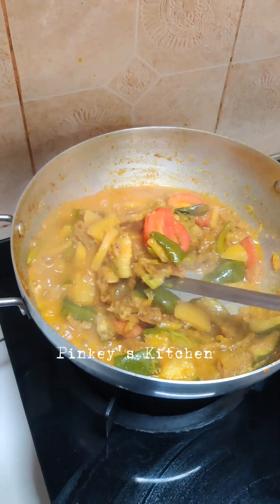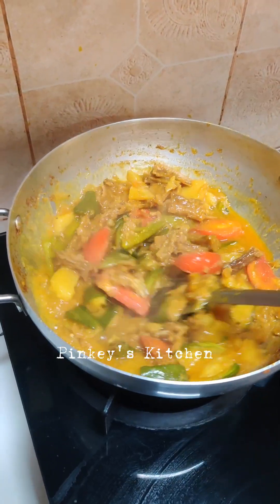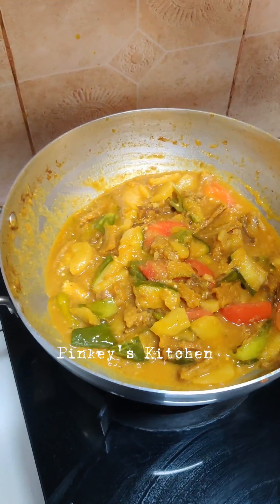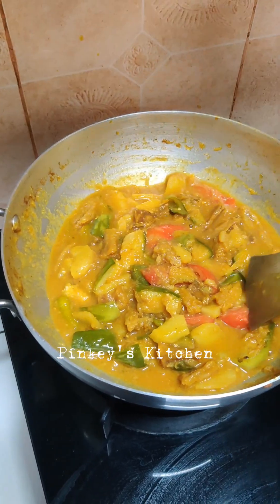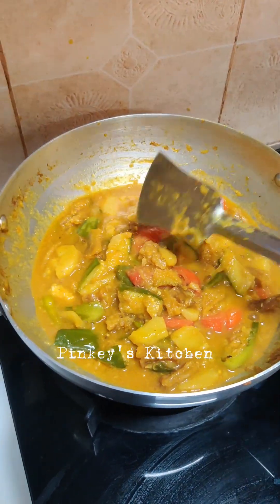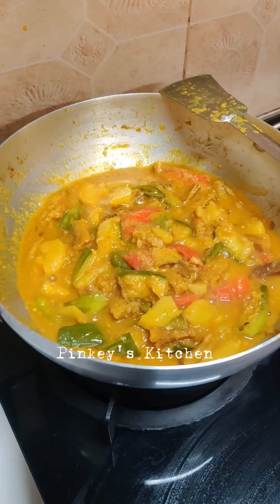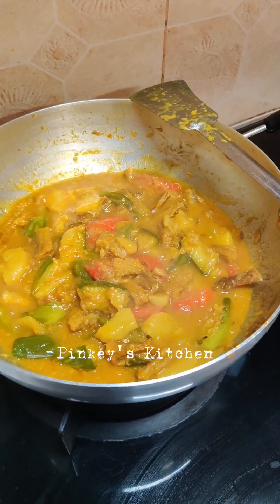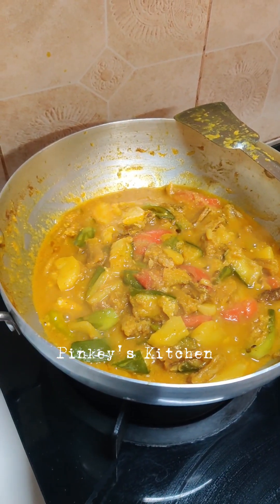লইট্যা শুটকি ভুনা রেসিপি | আলু টমেটো বেগুন দিয়ে দারুণ মজার লইট্যা শুটকি ভুনা | Loitta Shutki Curry